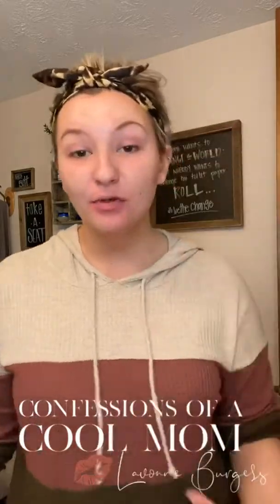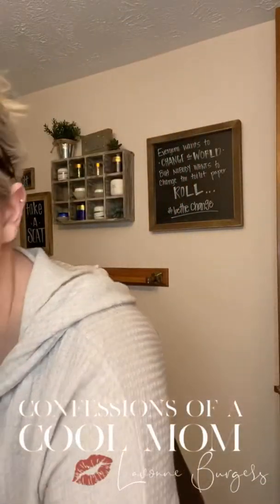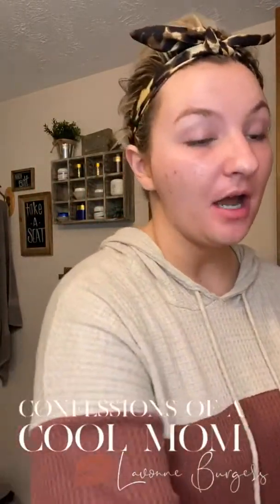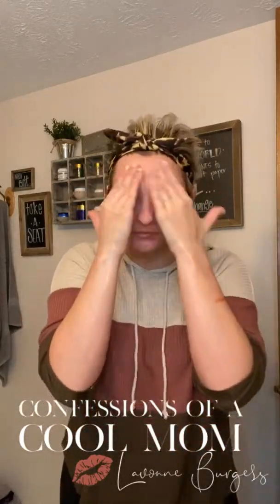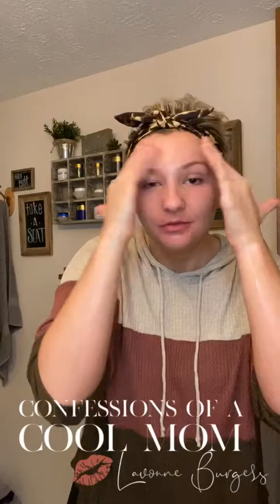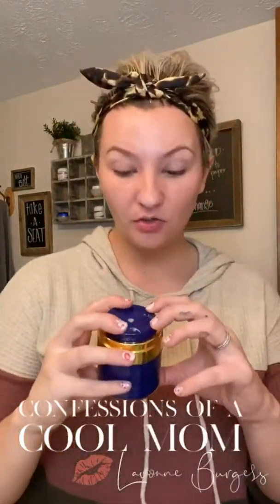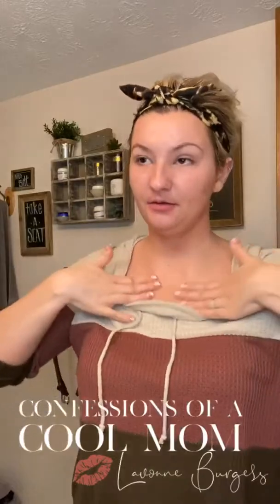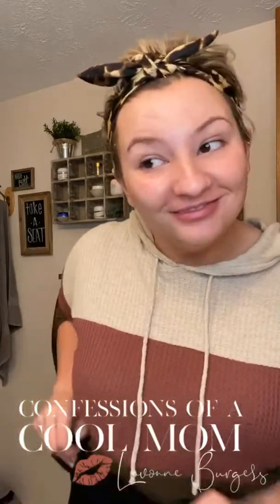SeneGence Evening Skincare Routine